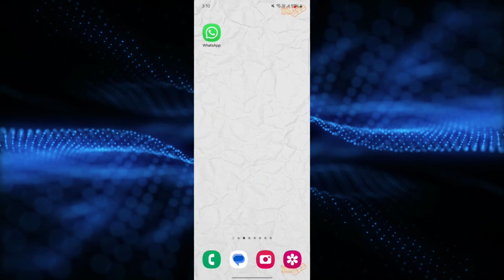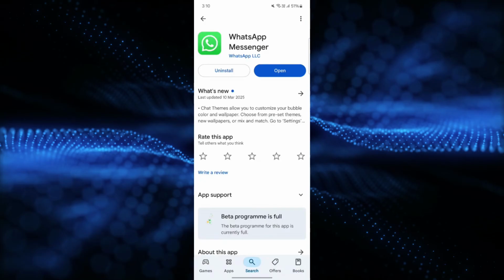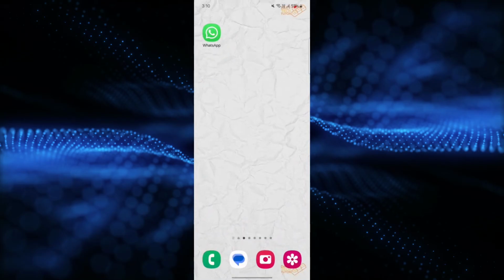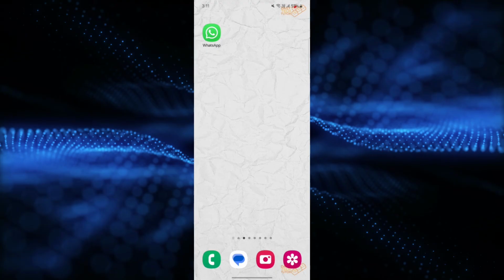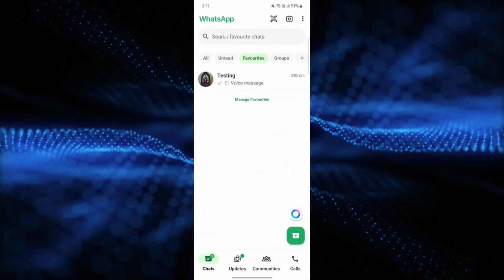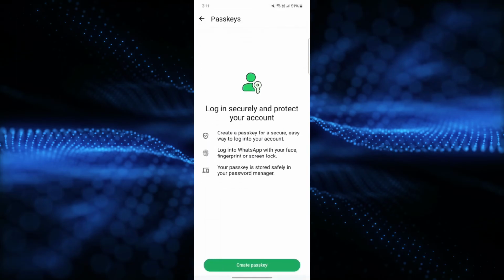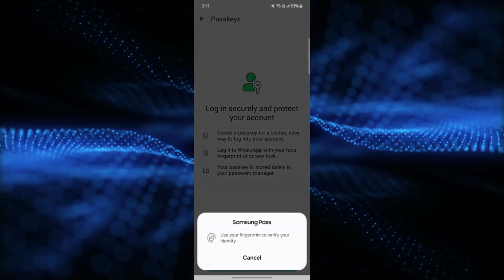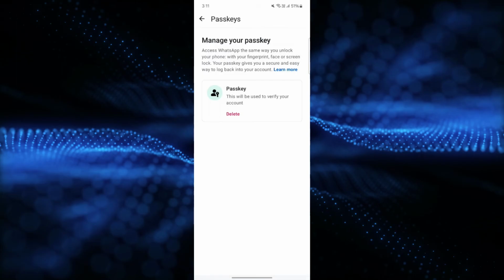How to Use Passkey for WhatsApp Login | Full Guide 2025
Say goodbye to passwords and hello to seamless security! In this video, we’ll show you how to use Passkey for logging into WhatsApp—a game-changing update designed to simplify and secure your login experience like never before.

Passkeys are the future of authentication, replacing traditional passwords with biometric login methods such as fingerprint or face recognition. Whether you're switching devices or simply logging in without needing a code, this tutorial walks you through every step of the process.

What you’ll learn in this video:
✅ What a Passkey is and how it works
✅ How to enable Passkey for WhatsApp
✅ Step-by-step guide to logging in using Face ID or fingerprint
✅ Why Passkeys are safer than traditional passwords
✅ How to manage Passkey settings and devices

This feature is perfect for users who want a faster, smarter, and more secure way to access WhatsApp. It's especially helpful if you switch phones often or prefer a password-free login experience. Plus, you’ll get peace of mind knowing that your account is protected with advanced security.

We keep it simple, clear, and beginner-friendly—no tech background needed! By the end of this video, you'll be able to log in to WhatsApp with a Passkey in just seconds.